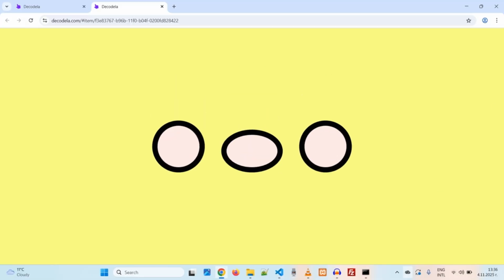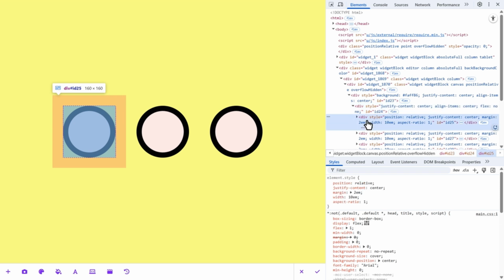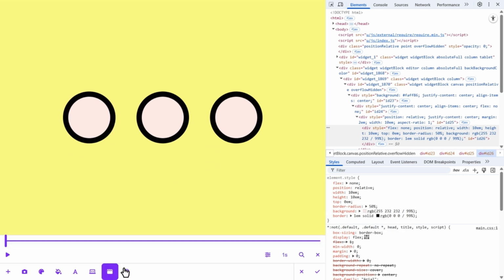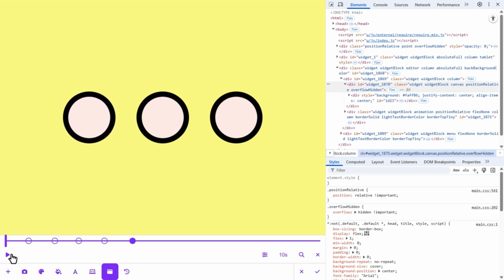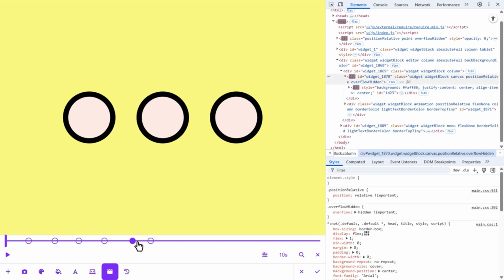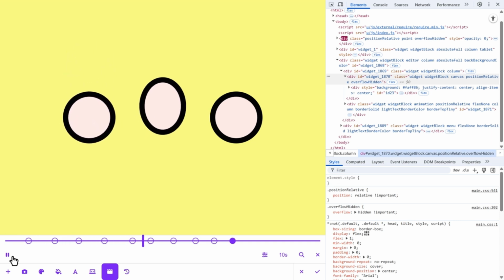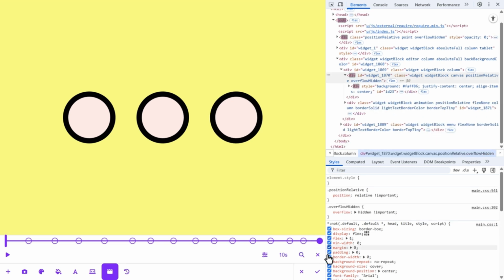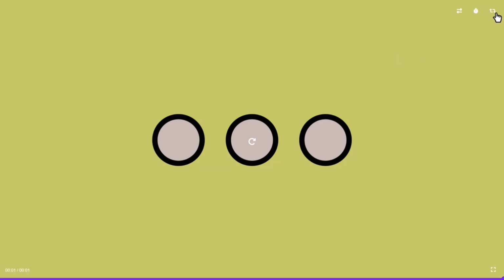Advanced HTML and CSS Editing | Busy Indicator | Decodela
💵 Sell code in Decodela
📢 Post HTML, CSS, and JavaScript online
🎨Graphically create CSS effects directly in the browser.